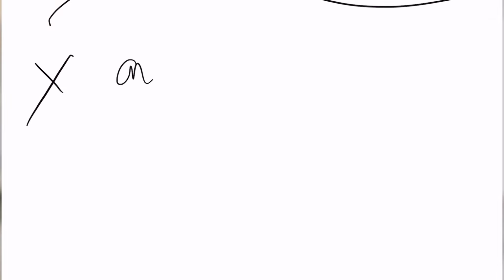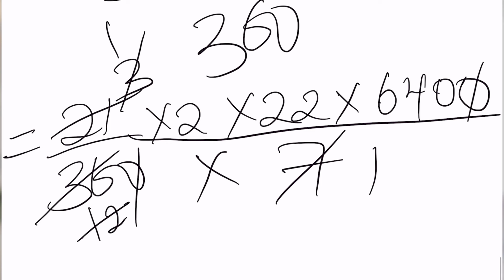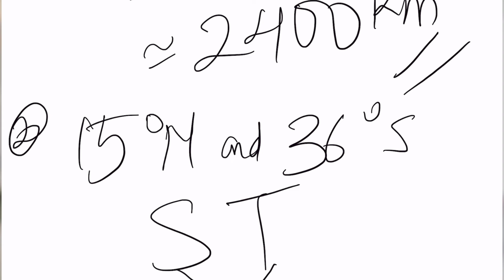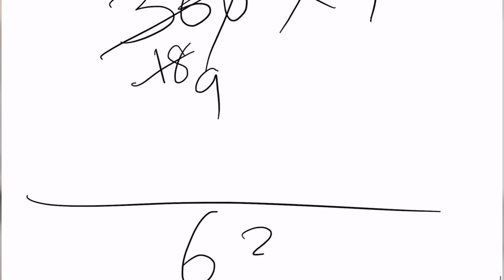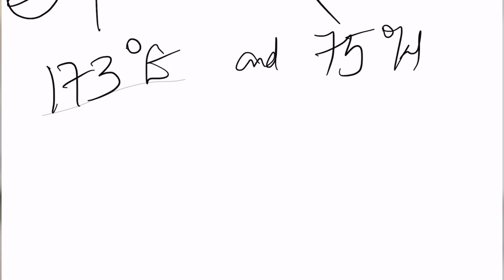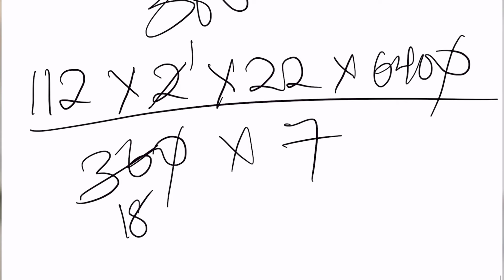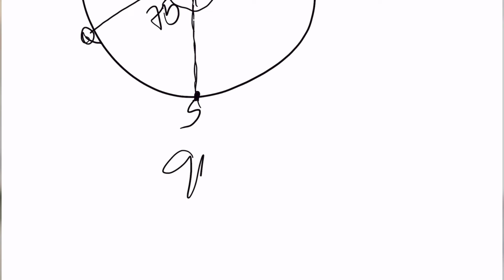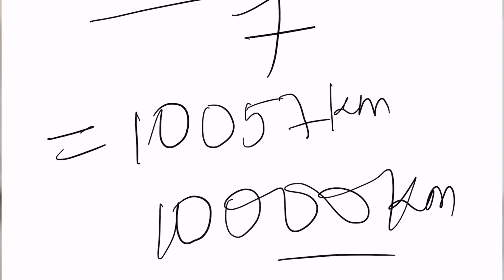EXAMPLES ON DISTANCES ALONG GREAT CIRCLES PART 2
In this video will be Explaining  distance along Parallel of Latitude

0:00 - Intro
0:10 - Longitude and Latitude
1:00 -Solving examples